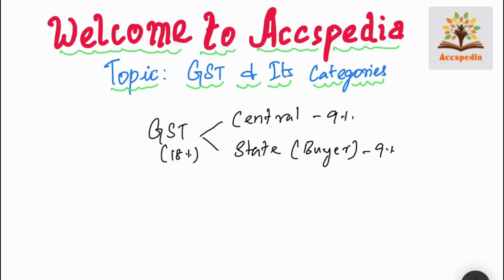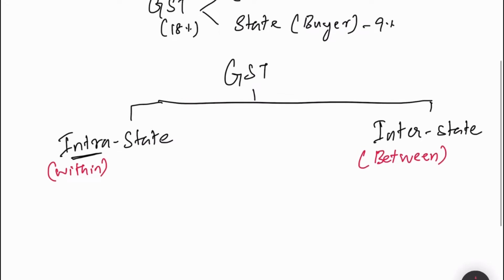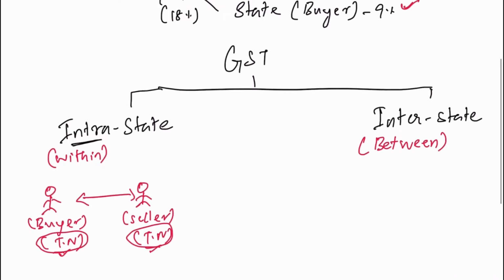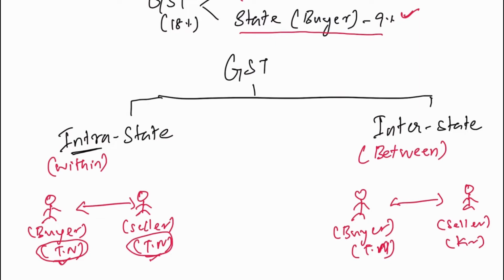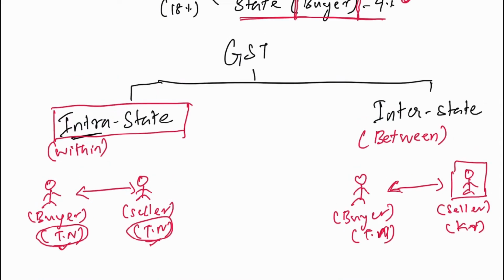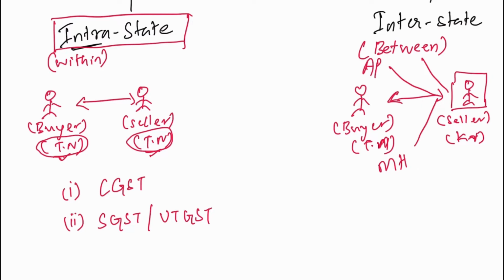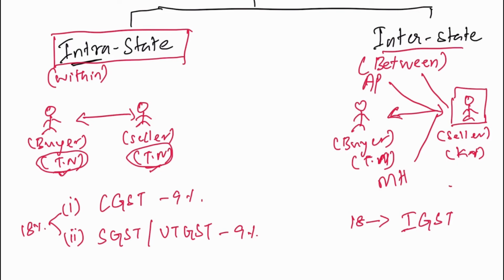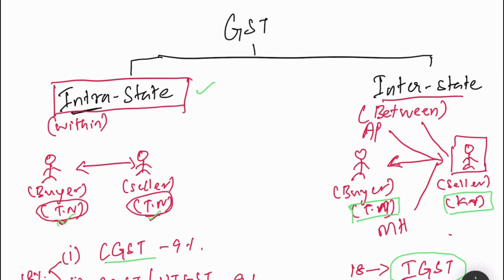Goods and Services Tax (GST) | Categories of GST | XI CBSE ISC CA Foundation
Hello guys, Welcome to Accspedia. In this video I've explained GST and its Categories.

If you have any doubts or if u want me to teach a particular topic, please let me know them through comments section.